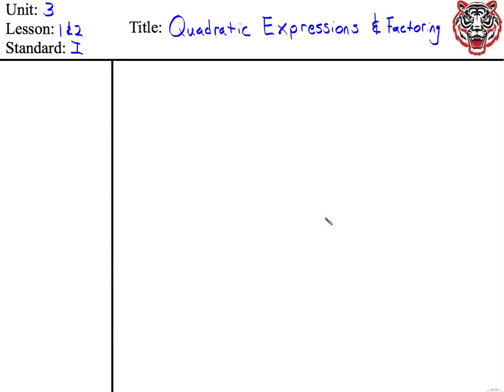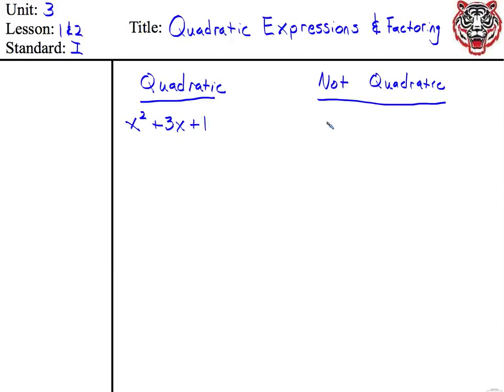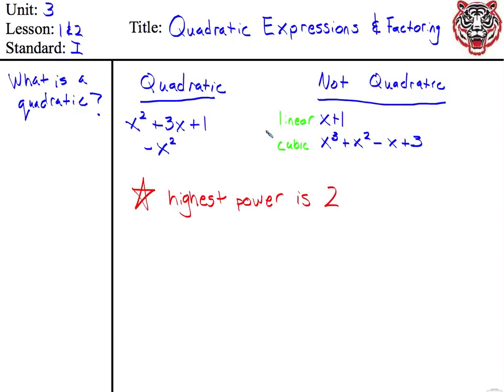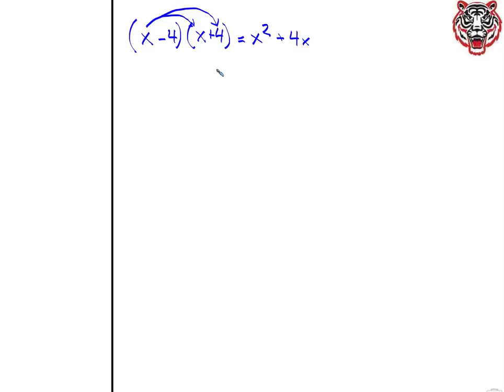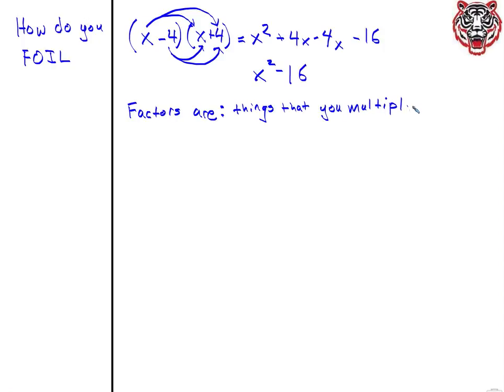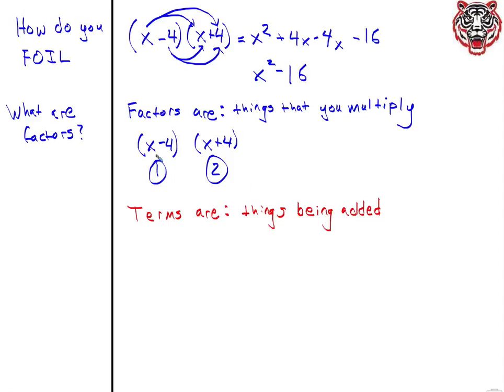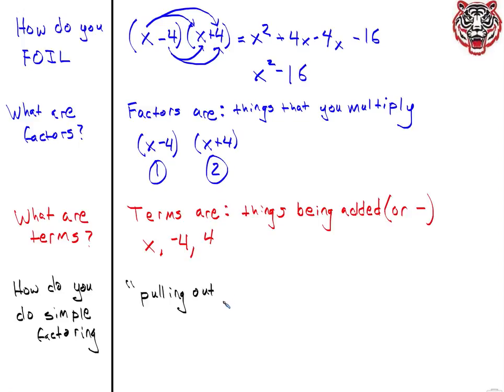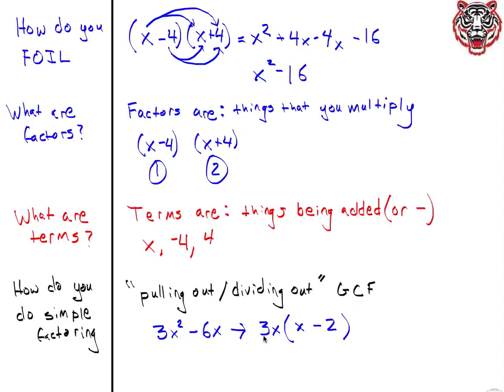Algebra 2 notes 3-1 and 3-2